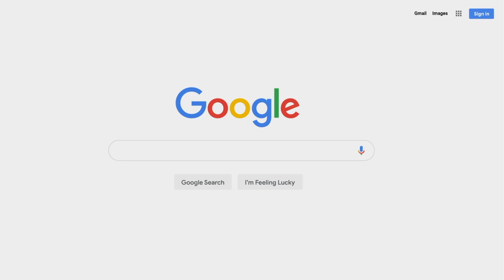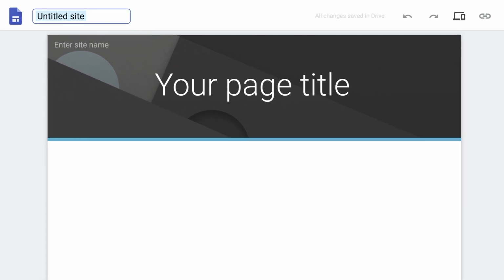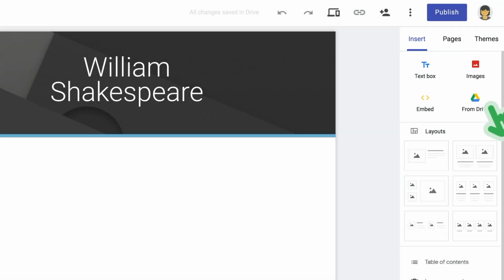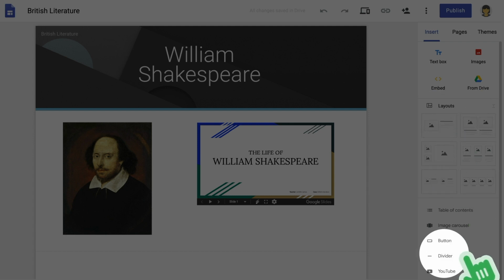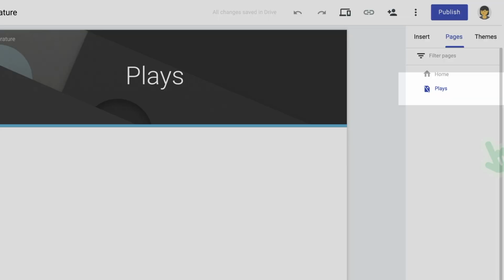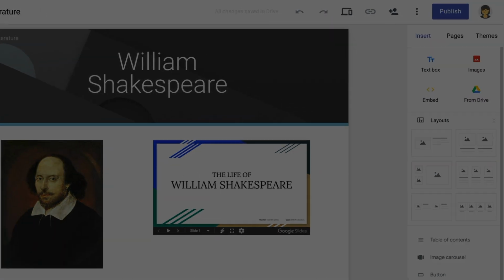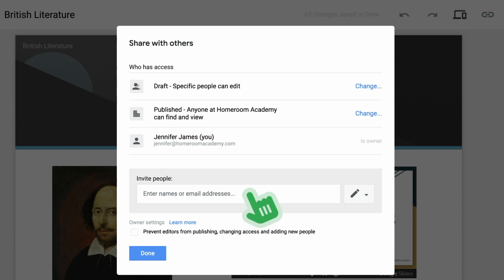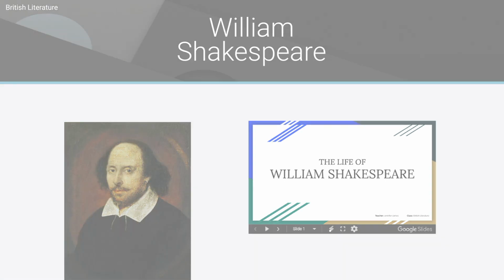How To Get Started With Google Sites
Aaron Private Limited is Google Cloud Partner
0:00 Introduction
0:08 What is Google Sites?
0:41 Accessing Google Sites
1:01 Creating a Google Sites
1:25 Adding Content
2:15 Adding Pages
2:45 Customizing the Design
3:09 Sharing a Google Site
3:29 Publishing a Google Site
✅ What is Google Sites?
Google Sites is a collaborative tool that allows you to easily create websites, host course curricula, and publish content on the web. You can create a class site to share materials and course information with students, parents or students guardians, or students create their own e-portfolios to showcase their work. And Google Sites integrates with Google Drive so you can embed files for a polish final look.

✅ Accessing Google Sites
To get started, signed in to your Google Account.

✅ Creating a Google Site
Create a new site by clicking a colourful plus button in the bottom right corner. Once your site is created, give it a name by clicking the “Untitled Site” space in the upper left corner. And since the first page will be your Site’s homepage, type in a title in the header too.

✅ Adding Content
In the right column, you’ll see three tabs, Insert, Pages and Themes. The insert tab allows you to easily embed objects on a page, including text boxes, videos, images and more. You can also add files from your Google Drive, including class materials, like Google Slides. Just choose your file and hit the insert button. Then you can drag the element around the page to position it. You can also resize it and configure it to work within your overall design scheme. Under the insert tab, you’ll also find pre-made and customisable layout blocks and other organisational elements, such as page dividers, buttons and more.

✅ Adding Pages
The Pages tab allows you to create new pages and subpages with your Site. Click the plus button at the bottom of the Pages tab to add new pages or link to a web address. New pages automatically appear in the navigation menu on your page. If you like to hide a page, click the three dot menu next to it and select “hide from navigation”.

✅ Customizing the Design
The themes tab allows you to choose preformatted overall theme for your Site. Fonts, color scheme, and design elements are pre-created as themes and can be edited from the insert tab.

✅ Sharing a Google Site
Add a collaborator clicking the Plus Person button in the upper right corner. You may invite others to collaborate by entering their email addresses, just like how you share, Google Doc, Slide, Sheet or Drawings.

✅ Publishing a Google Site
When you’re ready to publish your Site, click the blue publish button in the top right corner. Notice the section below the website addresses: “who can view my site”. Select manage to update viewing settings. Be sure your Site permissions allow the desired audience to view the Site. Once your viewing permissions are set, click Publish. After Publishing your Site, click View at the bottom of the window to see how it appears to the viewers. Unlike Google Docs, Slides, Drawings or Forms viewers of your Site won’t see any recent changes until you publish them. And that’s a quick look at Google Sites.